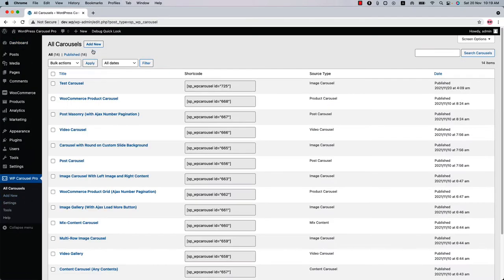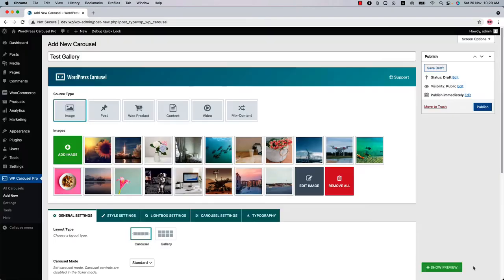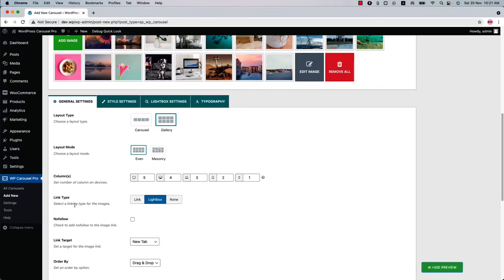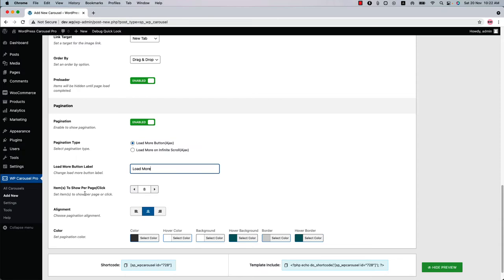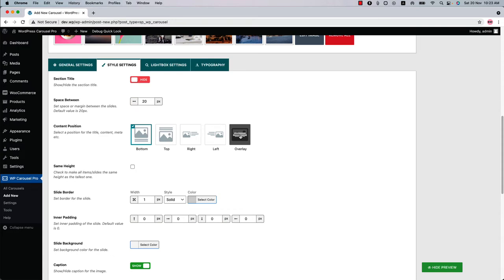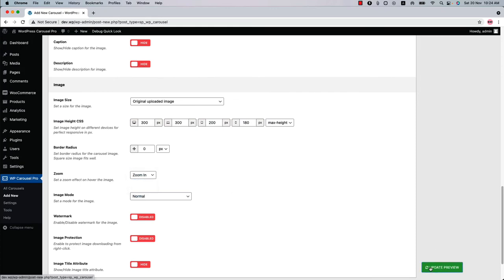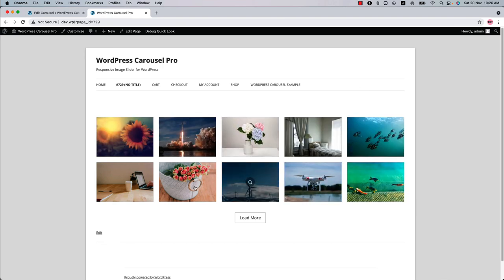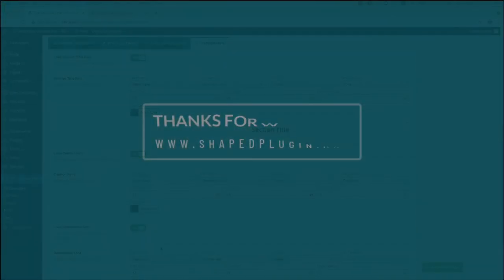WP Carousel Pro - How To Create an Image or Photo Gallery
This video will help you How To Create an Image or Photo Gallery with WP  Carousel Pro.